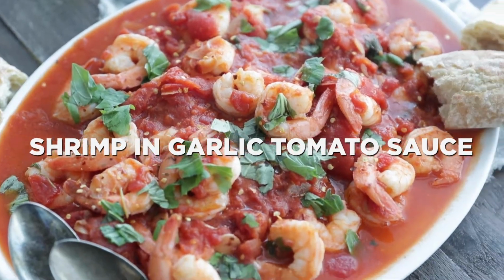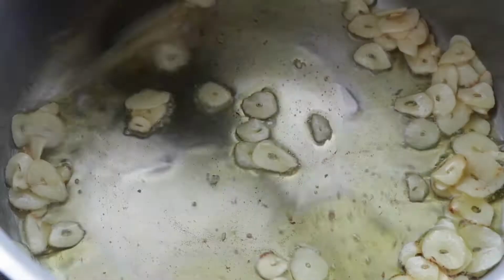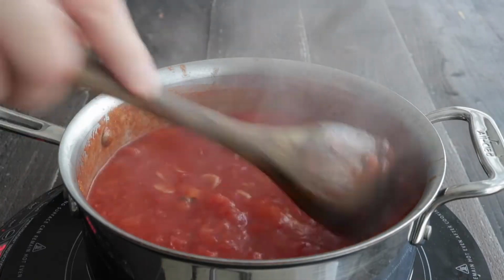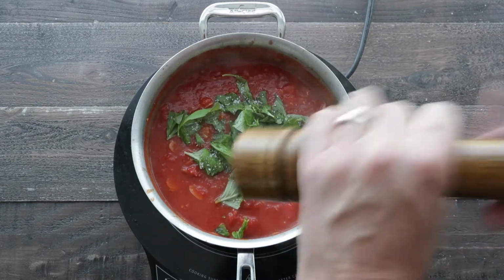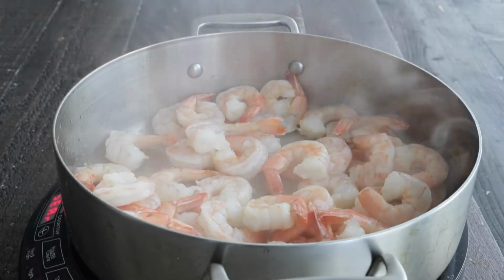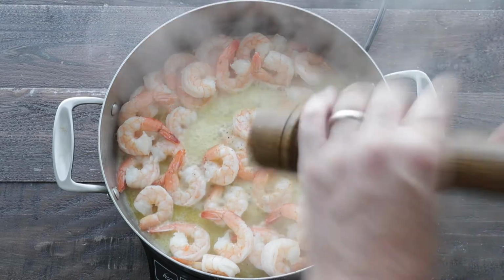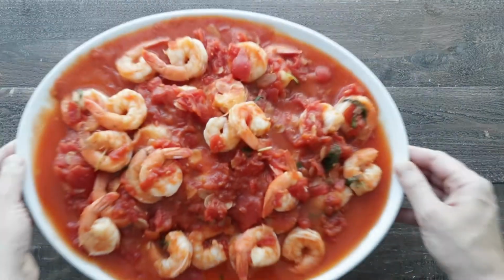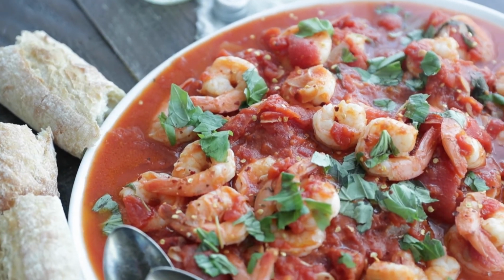Shrimp with Garlic Tomato Sauce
Create a seafood supper that’s light and loaded with flavor by serving shrimp in an easy garlic tomato sauce. While this recipe looks fancy, it is actually extremely simple to make.

Quickly simmered on the stove, whole tomatoes are infused with an ample amount of garlic and basil, which perfectly compliments the mild flavor and firm texture of white wine-sautéed shrimp!

Served with fresh-baked crusty bread from Heinen’s Bakery, or along side your favorite pasta dish, this 30-minute shrimp dish from @ChefBillyParisi is oh-so satisfying!

Serves 8

Ingredients
6 Tbsp. Heinen's olive oil
10 garlic cloves, thinly sliced
2 28 oz. cans of Heinen's whole peeled tomatoes
2 Tbsp. Heinen's tomato paste
20 basil leaves, torn
2 lbs. Heinen's 16/20 shrimp, peeled and deveined tail-on
½ cup white wine
Heinen's crushed red pepper flakes

Instructions
1. Add 3 Tbsp. of olive oil to a medium-sized pot over low heat and cook the garlic just until browned.
2. Add the tomatoes and break them up with a spoon. Stew over low-to-medium heat for 20 minutes.
3. Stir in the tomato paste and cook for another 5 minutes until thick.
4. Stir in the basil, salt and pepper. Set aside.
5. In a separate large pan over high heat, add 3 Tbsp. of olive oil and the shrimp. Cook for 2 minutes.
6. Deglaze the pan with wine and cook for 1 more minute.
7. Season with salt and pepper, then add the tomato sauce.
8. Serve garnished with crushed red pepper flakes and more torn fresh basil.